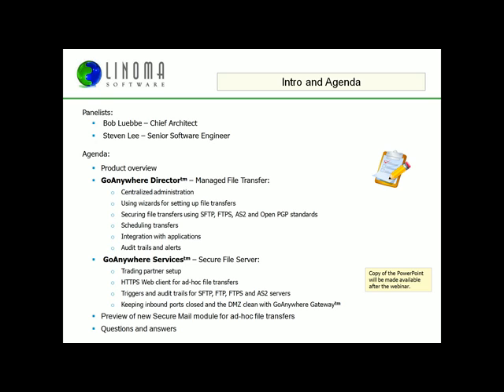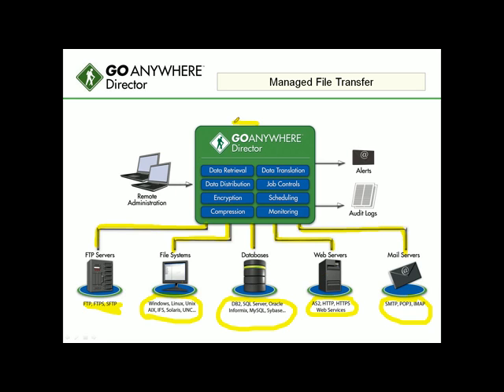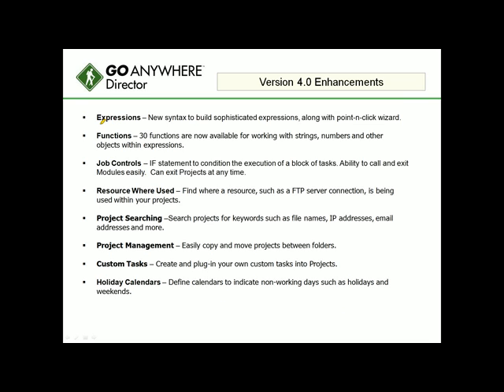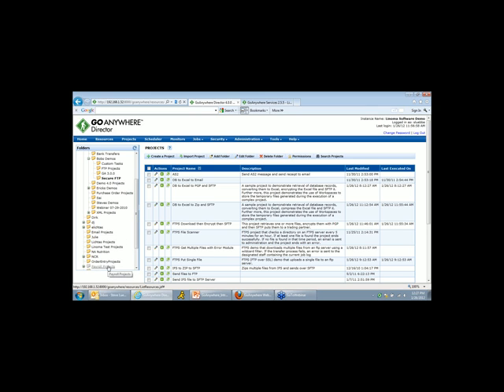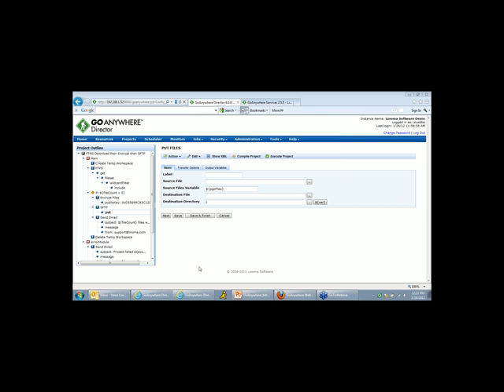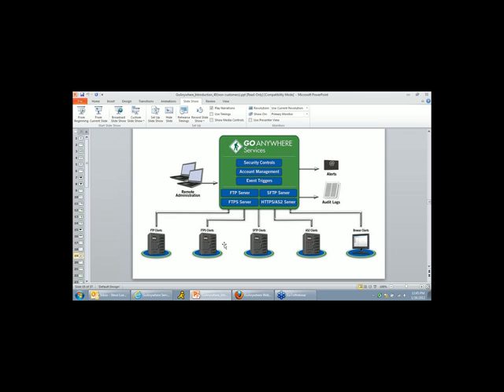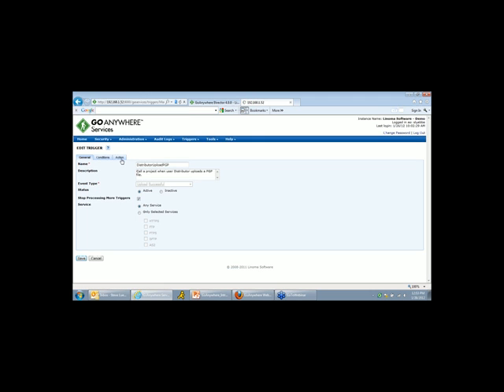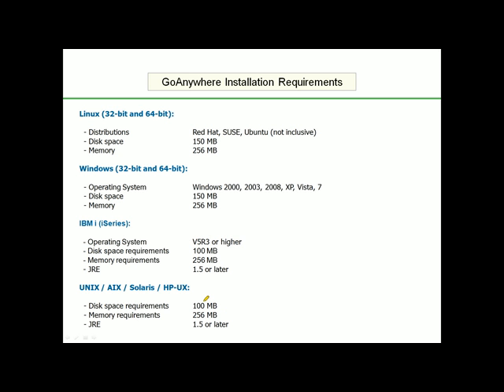GoAnywhere Director 4.0 Makes Managed File Transfer Easy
GoAnywhere Director 4.0, with new features from Linoma helps your company automate, secure and manage your file transfers. It will improve your workflows whilst ensuring the security of your data and maintaining complete control over the process.

This webinar will show how Director 4.0 uses intuitive wizards to set up file transfers, secures file transfers with SFTP, FTPS, AS2 and Open PGP standards, guarantees delivery with auto-resume and integrity checks, employs built-in schedulers, provides a web portal for partners and ad-hoc file transfers, keeps centralised logs for compliance and can let managers know immediately if and when a transfer fails. This webinar will also highlight some of the news features that make the file transfer process even more flexible.